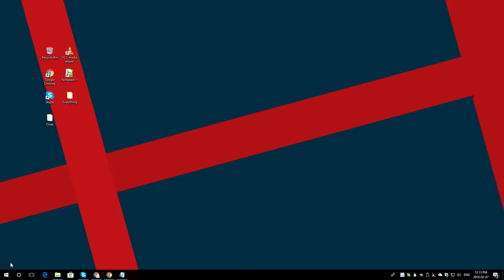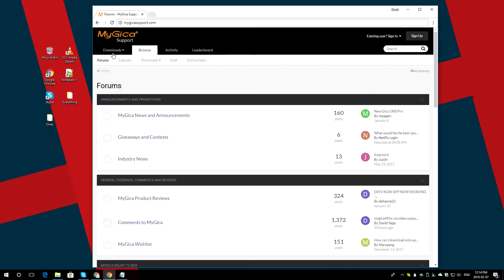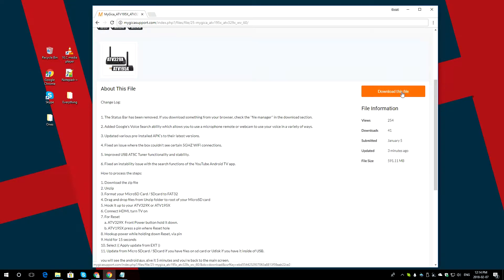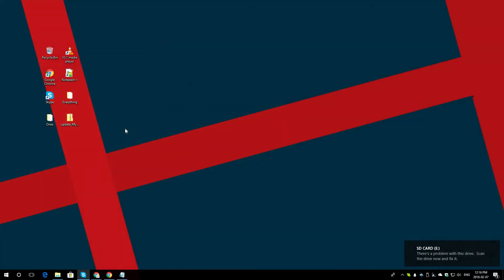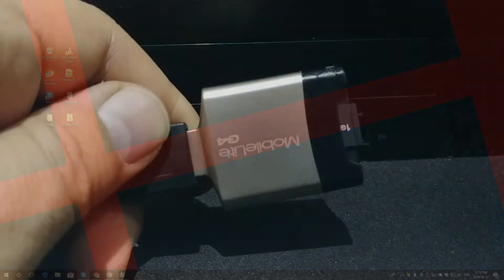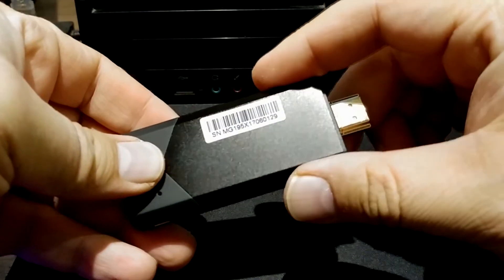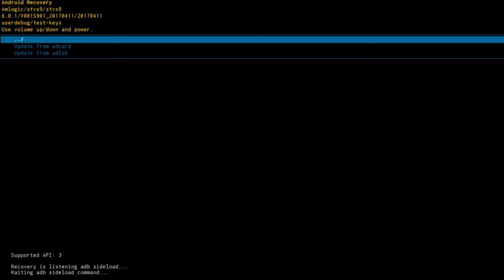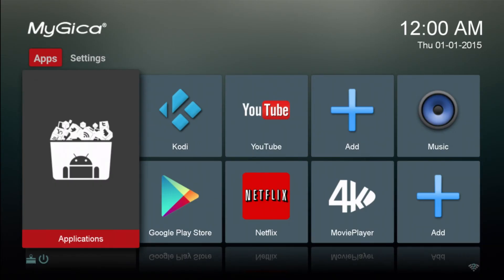Firmware Upgrade ATV195X and ATV329X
Here is a Video Showing you how to fix your ATV195X and ATV329X.